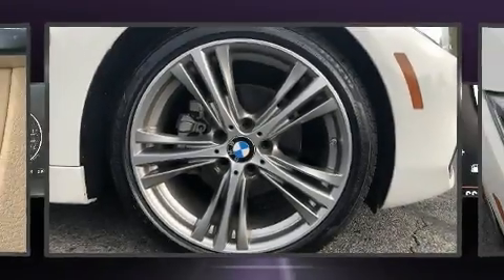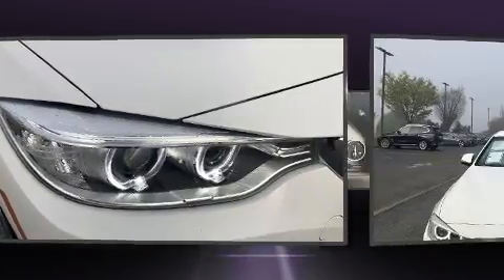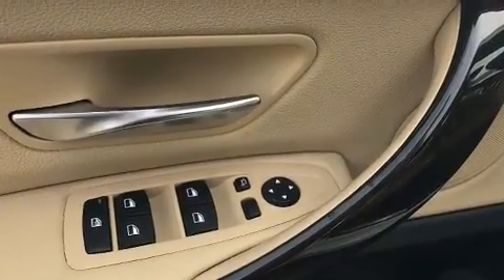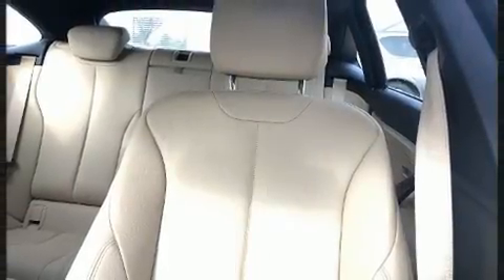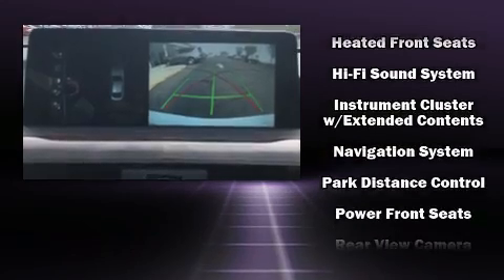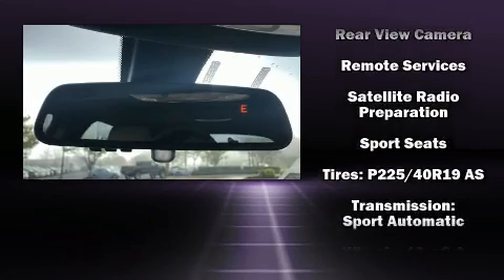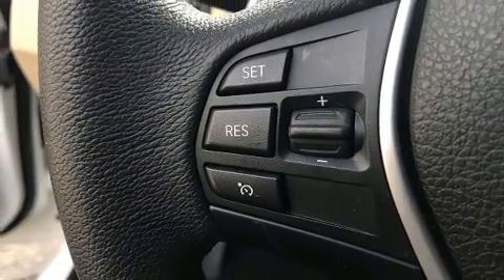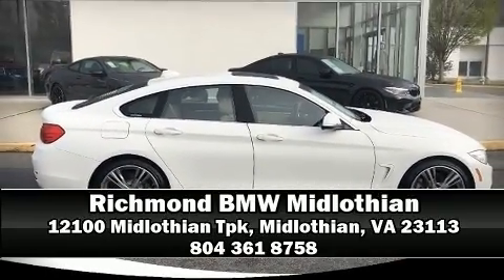2017 BMW 430i w/SULEV in Midlothian, VA 23113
Step into the 2017 BMW 430i With less than 30,000 miles on the odometer, this car expresses top-tier capabilities, proving the automaker's commitment to quality, safety and comfort! BMW made sure to keep road-handling and sportiness at the top of it's priority list. Under the hood you'll find a 4 cylinder engine with more than 200 horsepower, and for added security, dynamic Stability Control supplements the drivetrain. A turbocharger further enhances performance, while also preserving fuel economy. BMW infused the interior with top shelf amenities, such as: speed sensitive wipers, a built-in garage door transmitter, an automatic dimming rear-view mirror, automatic temperature control, turn signal indicator mirrors, cruise control, and power seats. With high intensity discharge headlights illuminating your path, you'll always appreciate maximum visibility. For drivers who enjoy the natural environment, a power moon roof allows an infusion of fresh air. Side curtain airbags deploy in extreme circumstances, shielding you and your passengers from collision forces. This vehicle has achieved Certified Pre-Owned status, by passing BMW's rigorous certification process. Our experienced sales staff is eager to share its knowledge and enthusiasm with you. We'd be happy to answer any questions that you may have. We are here to help you.